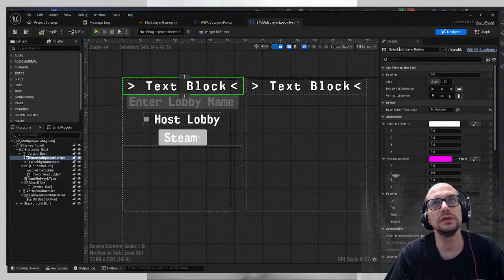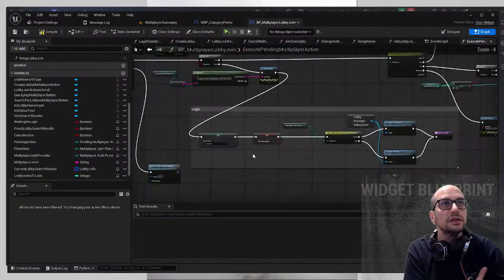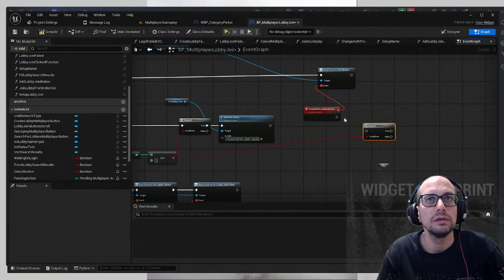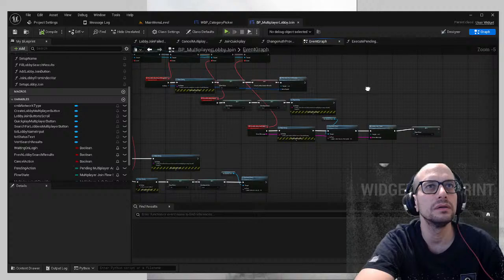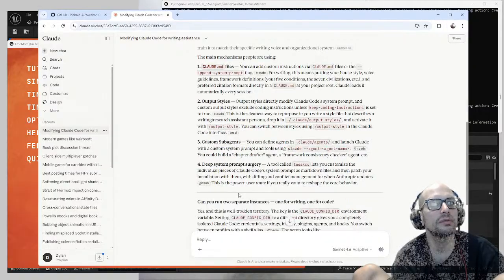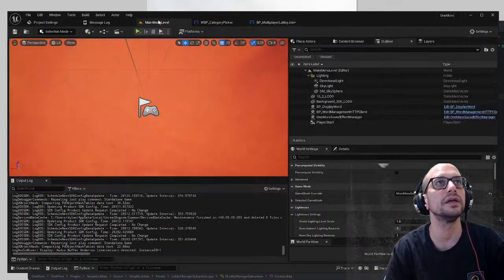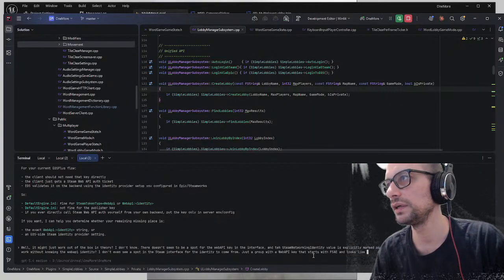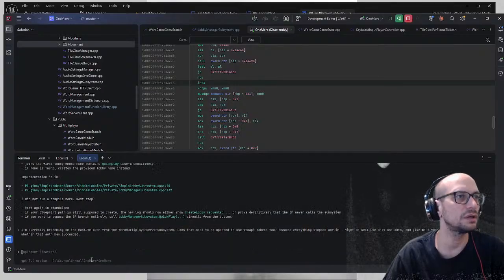Bug Hunting and Fixing Day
Building my word game with all the fixin's.
OneMore is a word game built in UE with a C++ / Blueprints frontend, a REST backend, cross platform multiplayer lobbies, and LLM-generated words for every game.